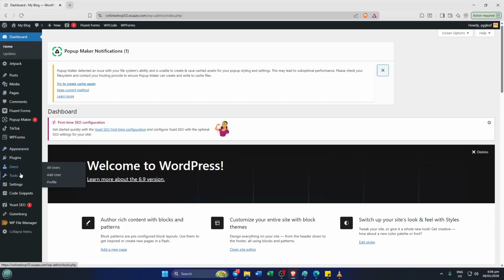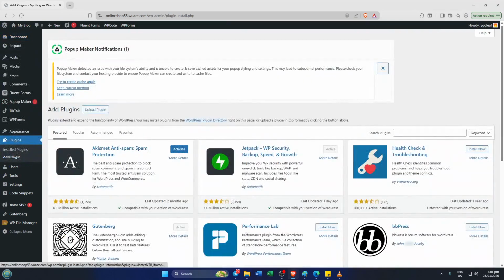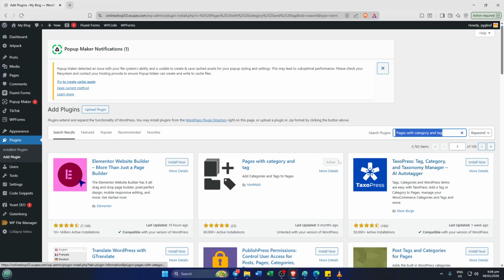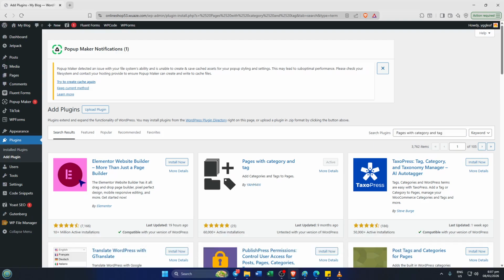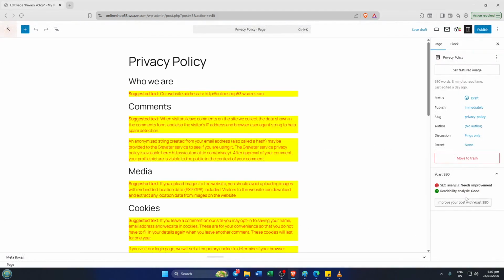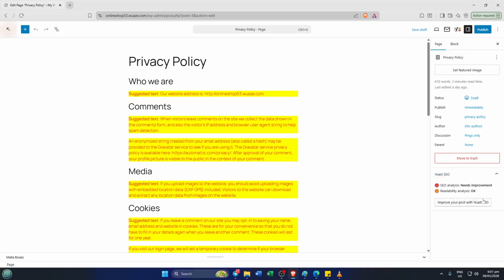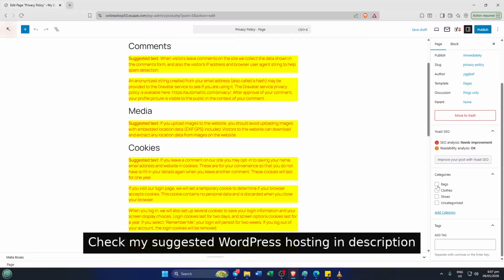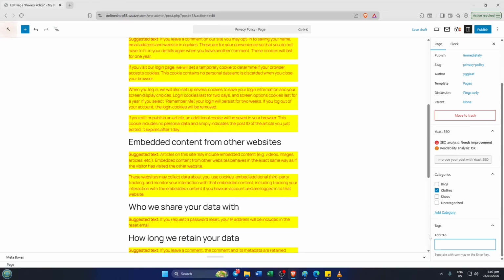How to add categories and tags to WordPress pages (Easiest Way)(2026 Guide)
Learn how to quickly add categories and tags to WordPress pages in this step-by-step tutorial! Many WordPress users struggle with organizing their pages—by default, only posts support categories and tags. In this video, you'll discover how to enable these features for your pages using FREE plugins and a few simple tweaks.

Timestamps:
0:00 Introduction
0:52 Why categories & tags aren't on pages by default
1:40 Installing the right plugin (e.g., 'Add Category to Pages')
3:05 Enabling categories for WordPress pages
4:20 Adding tags to pages
5:10 Organizing and managing your new categories/tags
6:00 Tips for SEO and page structure

Supported platforms: Works with WordPress.org sites, including popular themes and most page builders (Elementor, Gutenberg, etc). Applies to both desktop and web WordPress admin panels.